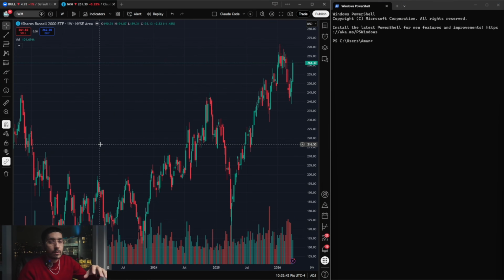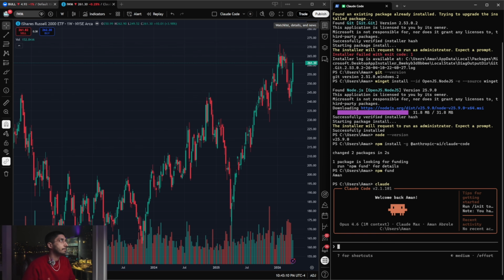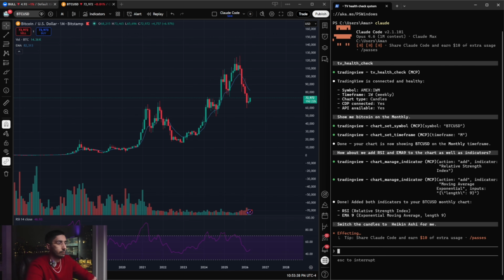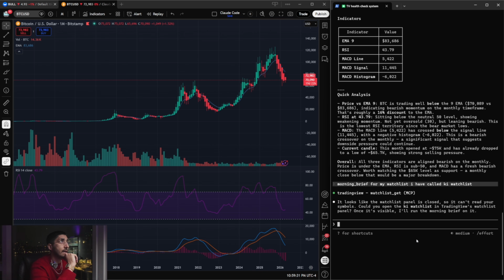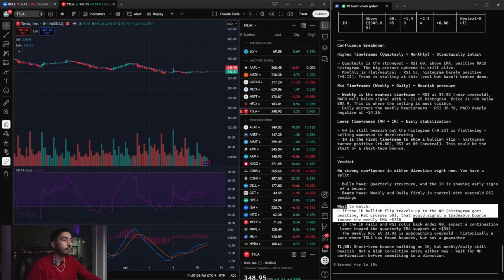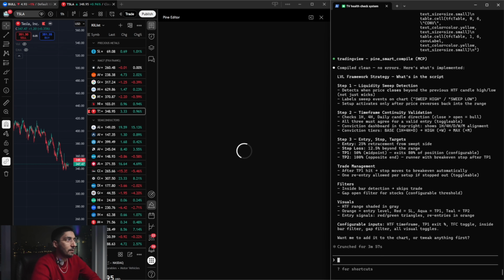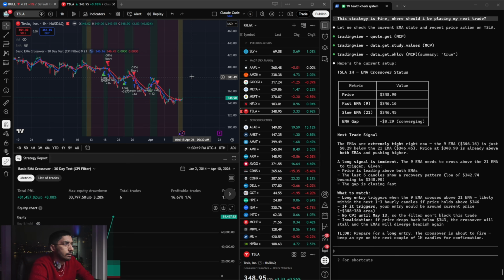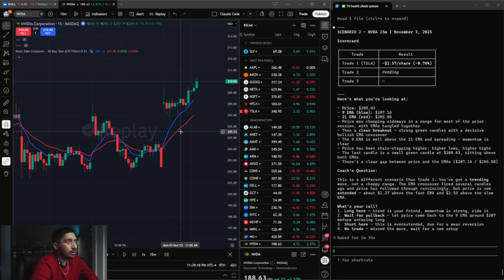How To Actually Use Claude Code for Trading (TradingView MCP Complete Setup Guide 2026)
I connected Claude AI directly to my TradingView desktop; no chatbot screenshots, no copy-pasting. This is a live connection that reads your charts, builds Pine Script strategies, backtests them, and even coaches you candle by candle.

In this video I walk you through the entire setup from scratch and show you what's possible once you're connected.

⏱️ TIMESTAMPS
0:00 — Why this changes everything for retail traders
1:22 — What you need (4 things)
4:00 — Installing Git & Node.js
7:00 — Installing Claude Code
8:31 — The one-shot setup prompt
10:16 — Verifying the connection
10:51 — Basic chart control (switching tickers, timeframes, candle types)
13:45 — Screenshots saved directly to your files
15:28 — Real-time indicator readings & analysis
18:07 — Mag 7 watchlist morning brief
22:44 — Multi-timeframe confluence breakdown
25:00 — Building a Pine Script strategy from plain English
31:47 — Backtesting & optimizing (CPI filter)
35:54 — Entry, stop loss & take profit levels
37:04 — AI Trading Coach mode (candle-by-candle replay)
45:01 — Performance review & next steps

🔗 RESOURCES

📋 ONE-SHOT SETUP PROMPT (copy & paste into Claude Code):

Set up TradingView MCP Jackson for me. Clone to ~/tradingview-mcp-jackson, run npm install, then add it to my MCP config at ~/.claude/.mcp.json (merge with any existing servers, don't overwrite them). The config block is: { "mcpServers": { "tradingview": { "command": "node", "args": ["/Users/YOUR_USERNAME/tradingview-mcp-jackson/src/server.js"] } } } — replace YOUR_USERNAME with my actual username. Then copy rules.example.json to rules.json and open it so I can fill in my trading rules. Finally restart and verify with tv_health_check.

📋 REQUIREMENTS

TradingView Desktop app (not browser)
Claude Code subscription ($20-$200/mo)
Git (free): installed via terminal
Node.js (free): installed via terminal

How to connect Claude AI to TradingView at the application level
Control your charts with plain English commands
Get real-time indicator analysis across your entire watchlist
Build Pine Script strategies without writing a single line of code
Backtest and optimize strategies with custom filters
Use AI as an interactive trading coach with historical replay

💬 Drop a comment: What strategy do you want Claude to build first? Should I hook this up to a live brokerage?